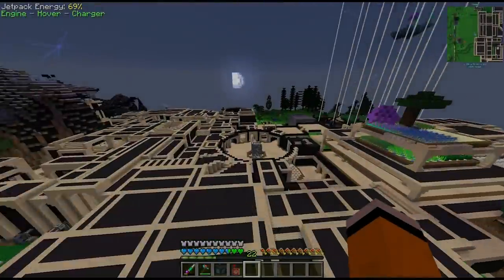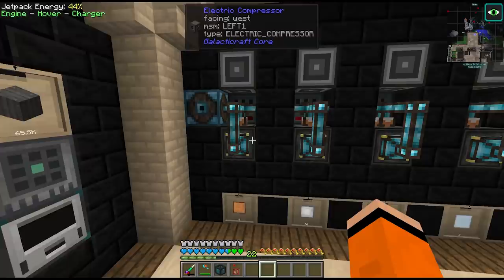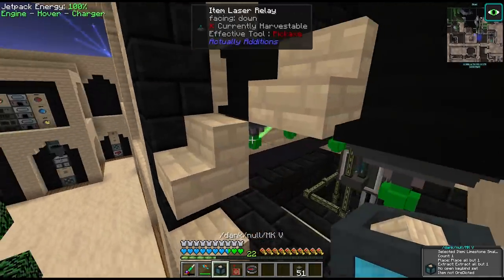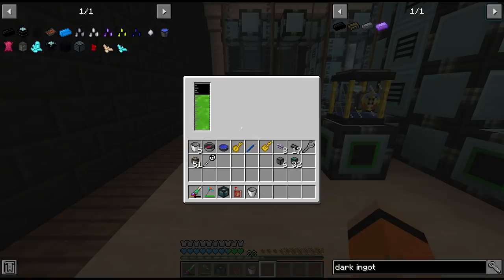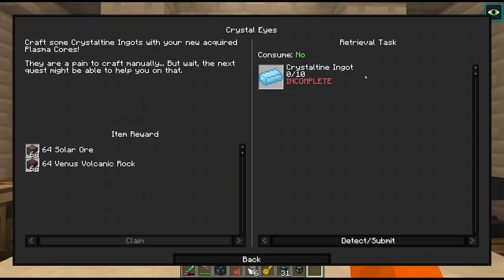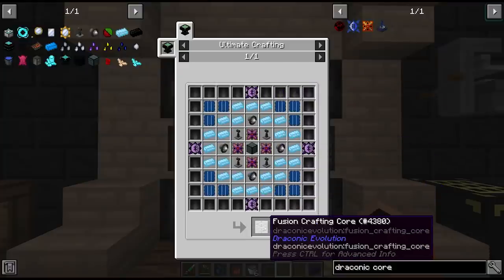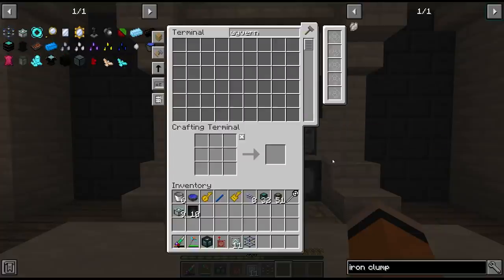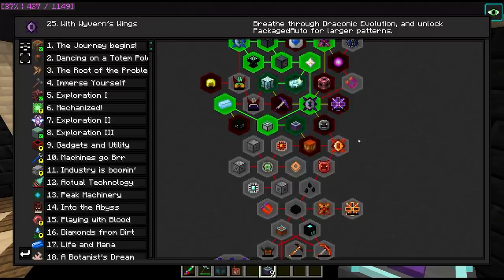Divine Journey 2: Ep62 - Draconic Fusion & Multiblock Machinery! Modded Minecraft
This episode, we take a step back to chapter 24 and make crafting the many Draconic Cores we will require in the future much easier by making the Compressor Multiblock for Galacticraft plating. This can make 4 plates every tick and means we no longer even need to passive the plating. Next up we add an additional crafting core to make Beam Cores, used in Draconic crafts, and also is used later on for singularities. Then we go in for round two of Liquicrafting and 'measure once, cut twice', but we got there in the end and made three Liquicrafters to autocraft Solar Ingots. Lastly we unlock Draconic Fusion, upgrade our basic Injectors to Wyvern tier and craft up the Avaritia Crafting table.

00:00 Automating Liquid Starlight
04:24 Compression
06:36 Crafting Core Addition
09:11 Liquicrafters Round Two
12:51 Automated Solar Ingots
17:49 Unlocking Quests
22:02 Unlocking Draconic Fusion Crafting
25:45 Wyvern Fusion Injection & Avaritia Crafting